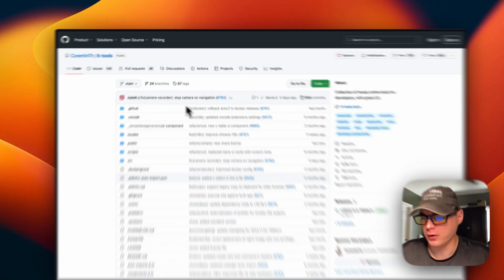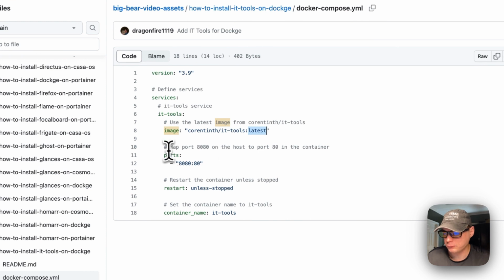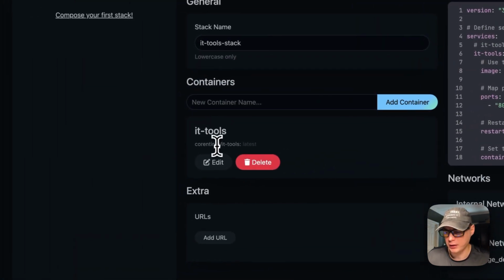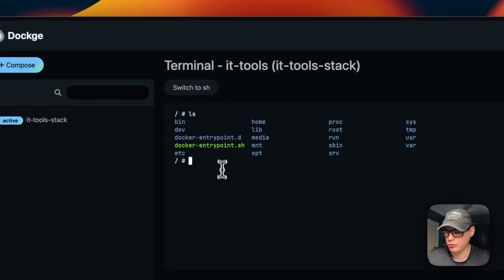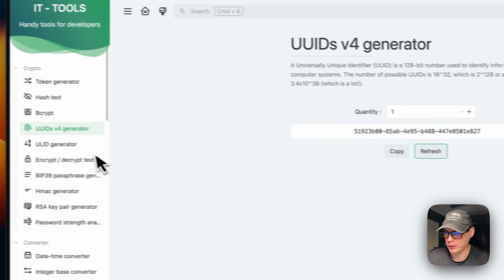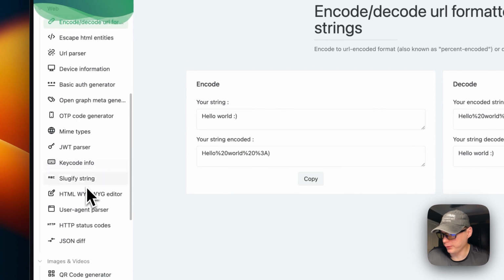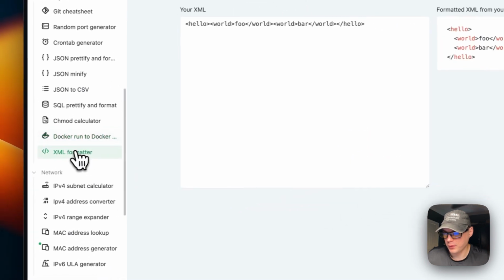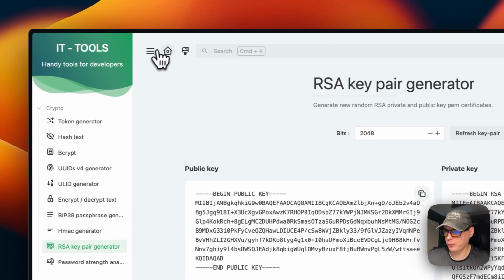How to install IT Tools on Dockge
Discover How to Install IT Tools on Dockge! ✨ In this tutorial, we'll walk you through the process, step by step, ensuring you're set up and ready to go in no time.

🔍 Table of Contents:

00:00 Intro
00:48 About
01:22 Explain Docker Compose
02:46 Install
03:31 BigBearClub
03:51 Stack Options
05:12 Show UI
09:08 Ending